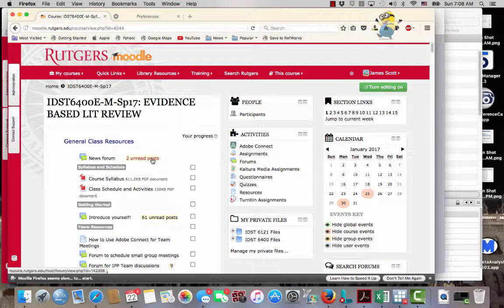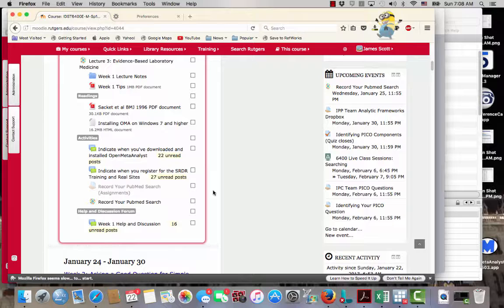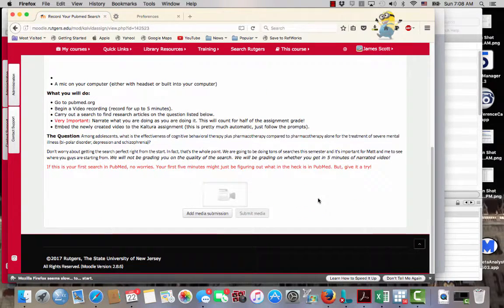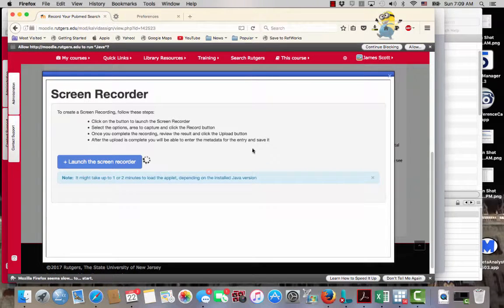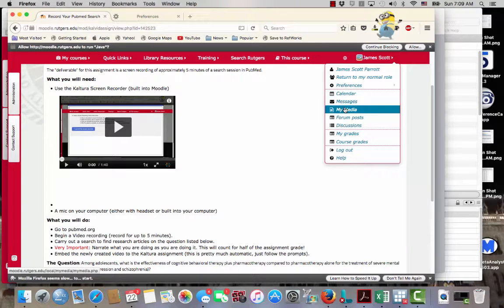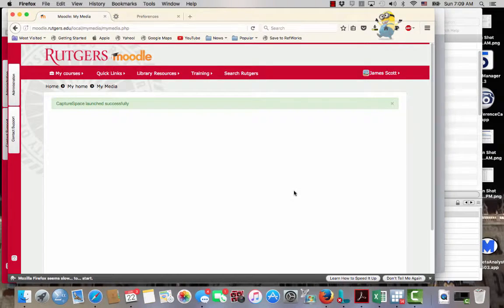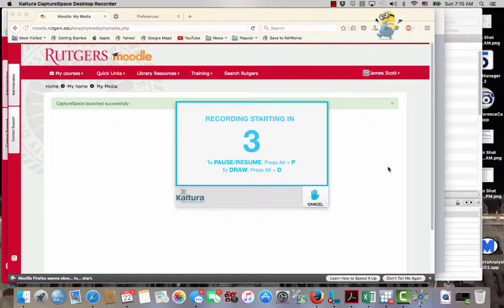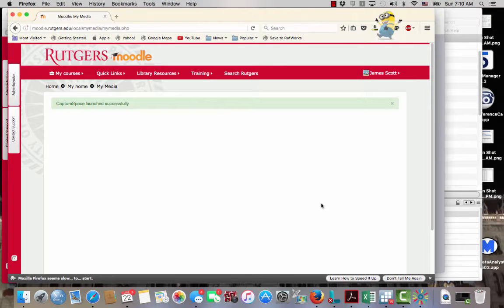using Kaltura within Moodle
How to use Kaltura within Moodle